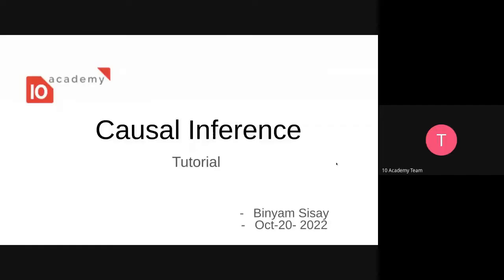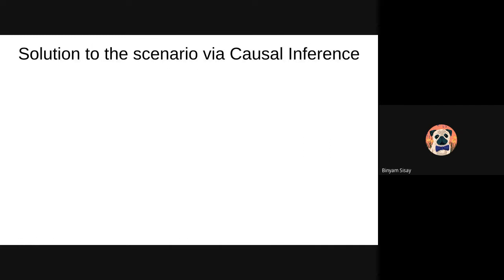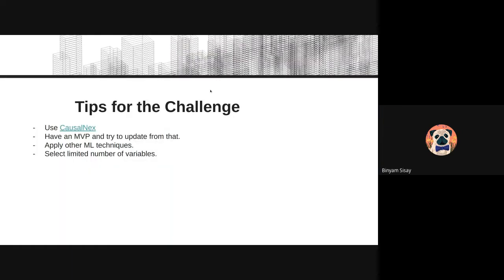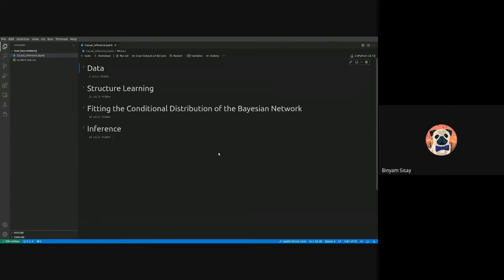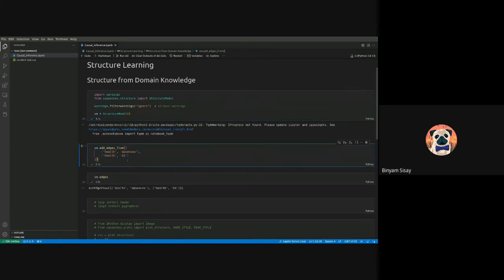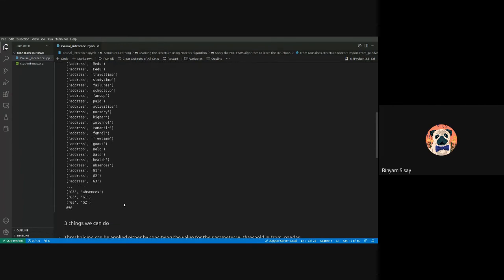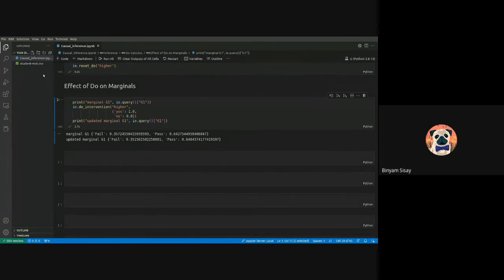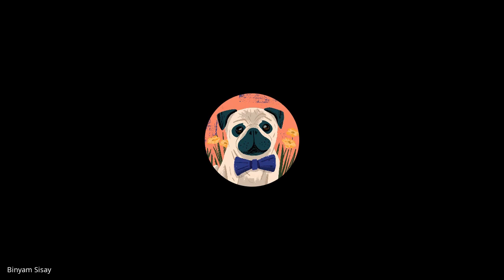B6 W9 D4 Tutorial 2